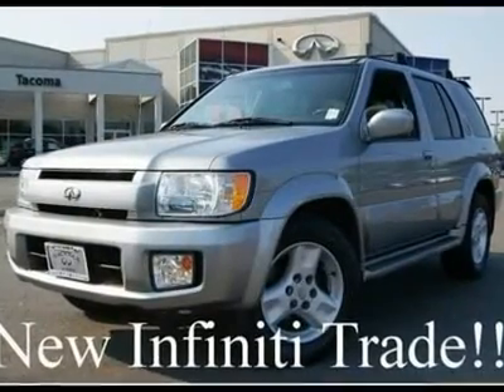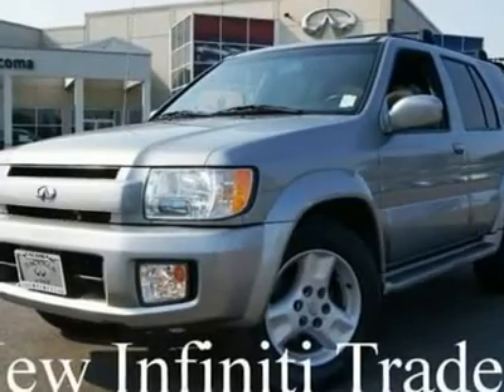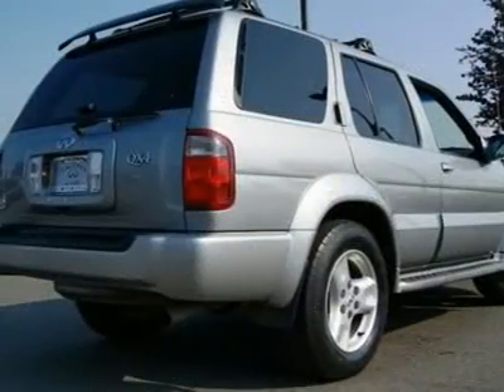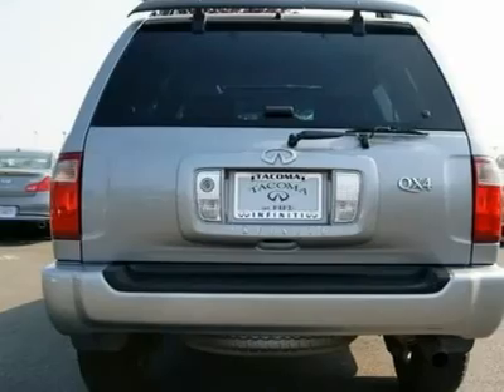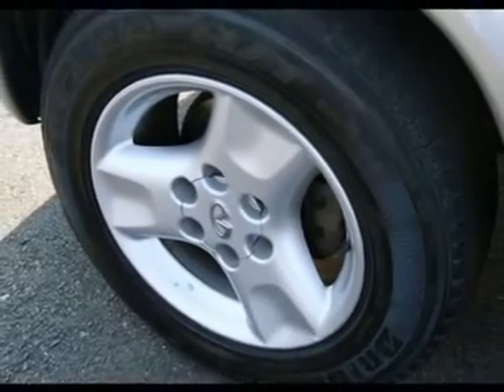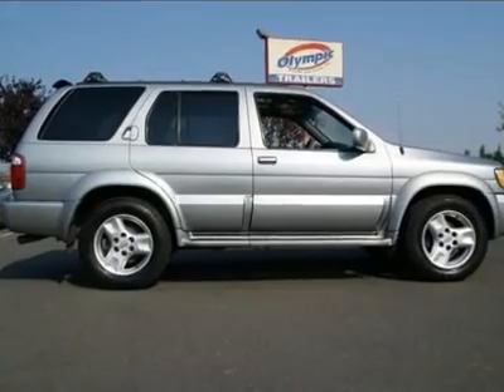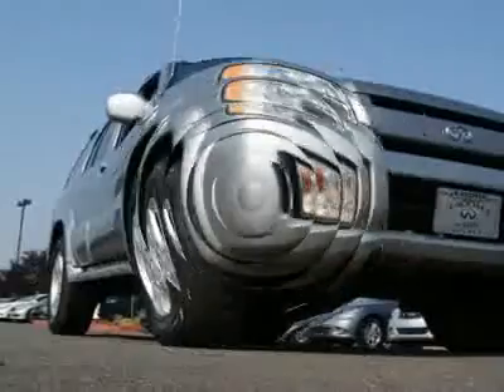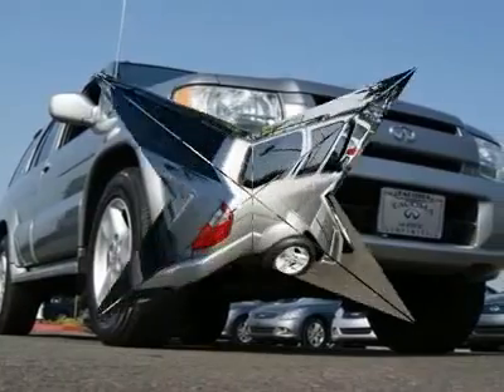2001 INFINITI QX4 Fife, WA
2001 INFINITI QX4 Fife, WA
Stock

4902 Pacific Hwy E.

This gorgeous QX4 came in on trade for a new Infiniti and looks and drives great!!! Its been checked by our Infiniti Techs and a complimentary Carfax report is available. to see lots of high resolution photos of this Infiniti QX4. The VQ35 engine is bullet proof, regarded by many as one of the best V6 engines in America, and this one is ready to go another 100k miles. If youre looking for a nice, reliable luxury SUV, for not a lot of money, then maybe this QX4 is the perfect one for you. Features include a CD sound system, power seats, front and rear heated seats, moonroof, auto climate control, wood and leather wrapped wheel, xenon lights, side airbags, auto four wheel drive, vehicle security system and much more. Have some more questions? Want to take it for a drive? Our pre-owned sales team is just a phone call away and happy to assist. Want to view are entire inventory on your mobile device? Text message Infiniti1 to 50123 and we will send you a link.